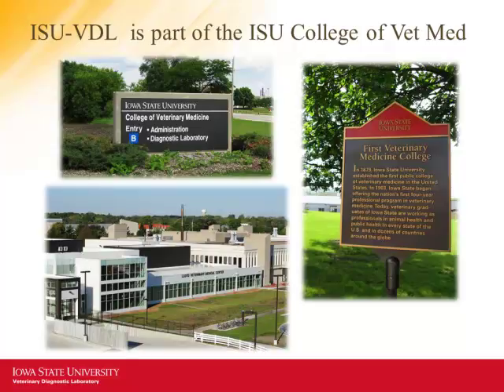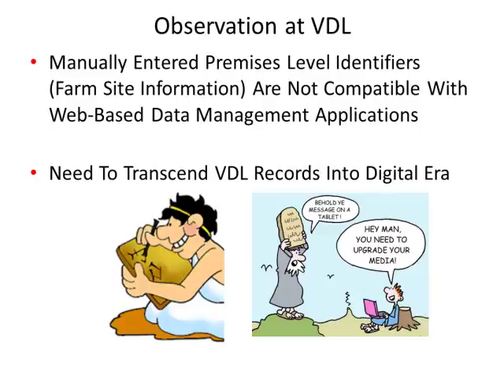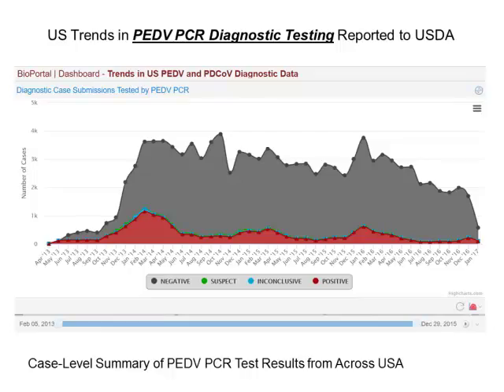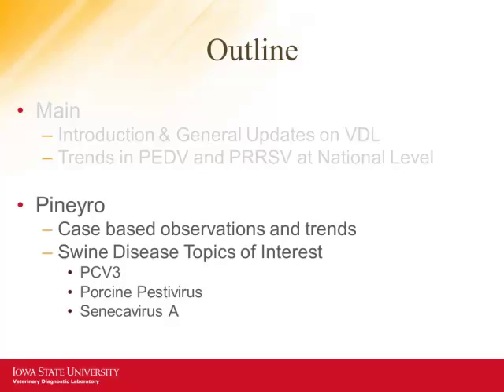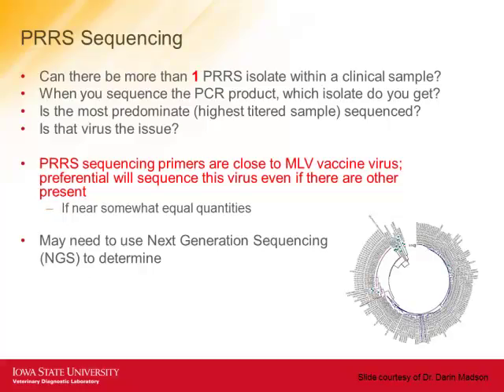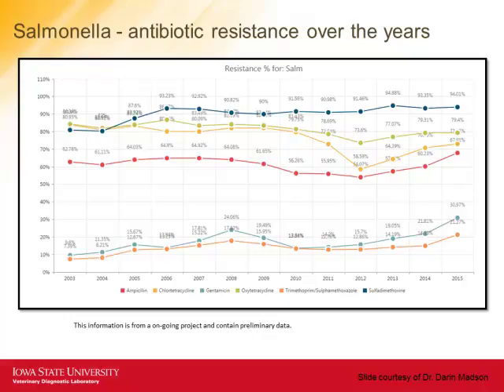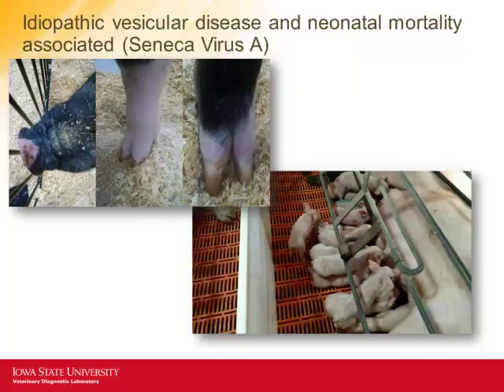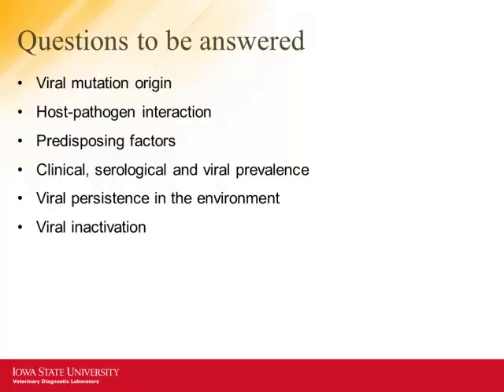Dr. Rodger Main, Dr. Pablo Pineyro - Swine Health Trends from ISU Vet Diagnostic Lab